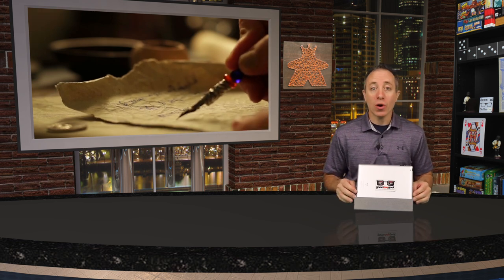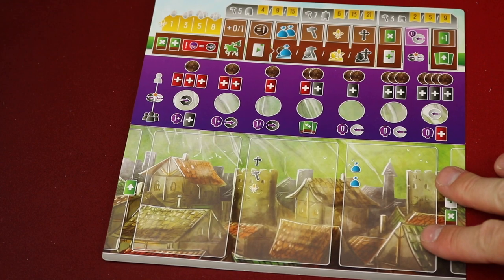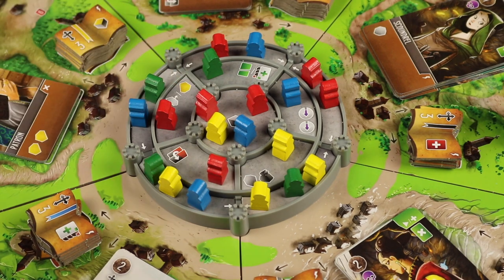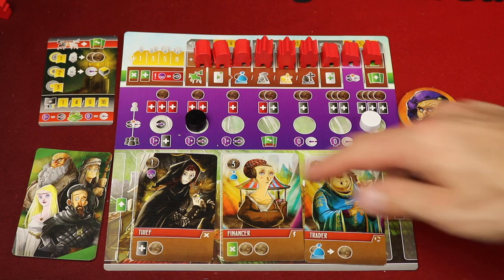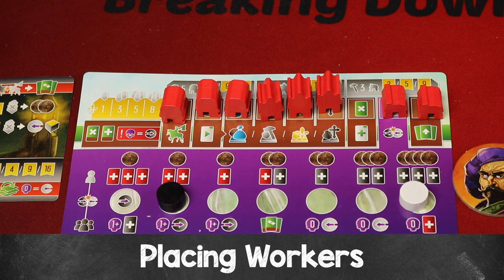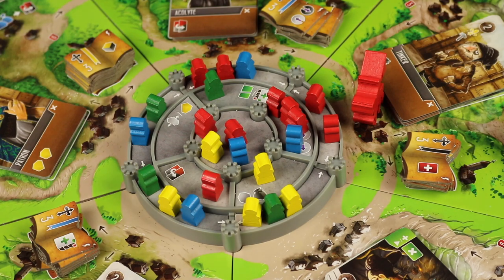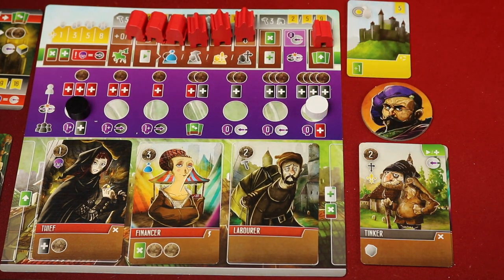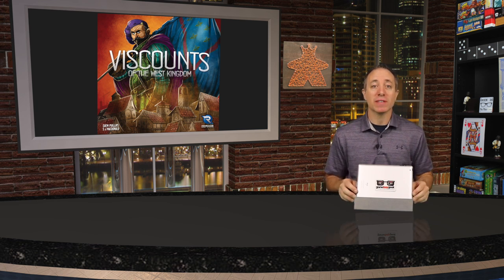How to Play Viscounts of the West Kingdom (Rules School) with the Game Boy Geek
Skip the rule book and learn how to play Viscounts of the West Kingdom by Renegade Game Studios

If you have more questions about the rules, place them

0:00 - Introduction
1:00 - One MInute Overview
1:57 - Setup
8:26 - Object of the Game
9:02 - Flow of the Game
9:12 - Card Management
11:26 - Placing a Criminal
11:46 - Gaining Corruption / Virtue
12:41 - Movement
14:23 - Trade Action
15:35 - Dismissing a Townsfolk
17:00 - Constructing a Building
18:28 - Building Effects
19:13 - Placing Workers
21:02 - Bumping Workers
21:45 - Castle Leader Card
22:18 - Transcribing Manuscripts
23:02 - Cleric Bonus Cards
23:28 - Recruit Phase
24:17 - Resolving a Collision
25:15 - Draw Cards Phase
26:20 - End of the Game
26:38 - Final Scoring